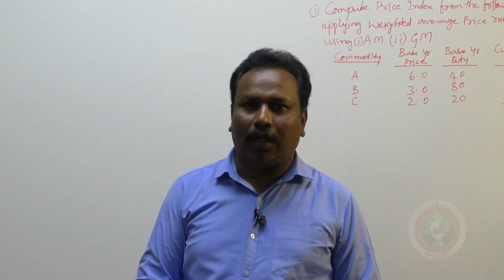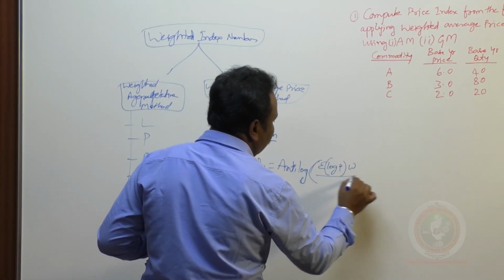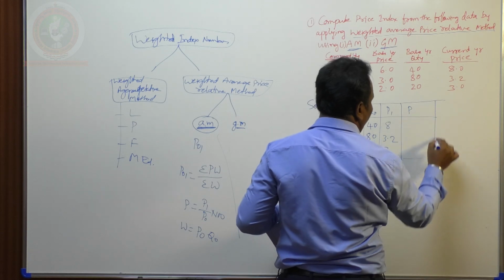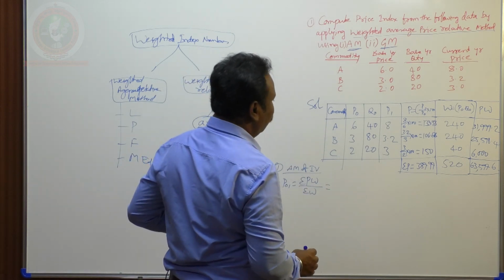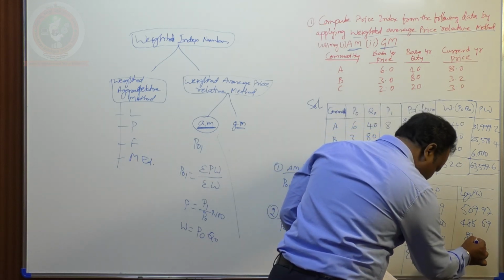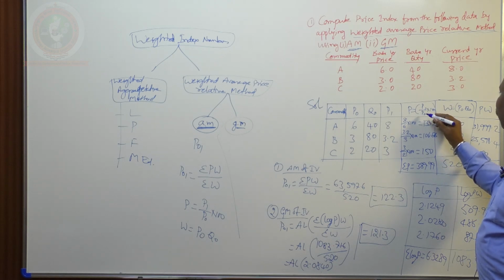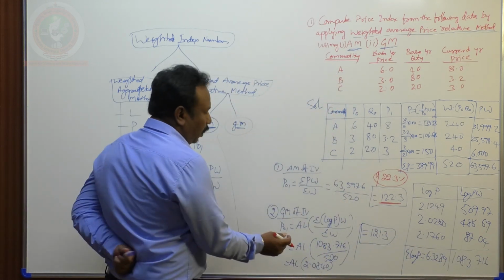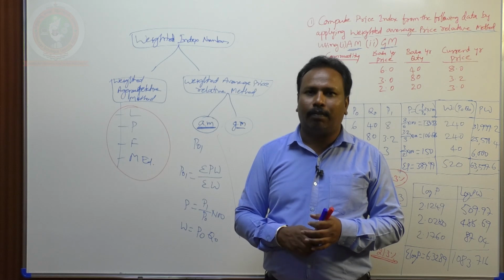Module - 5 | Lecture - 13